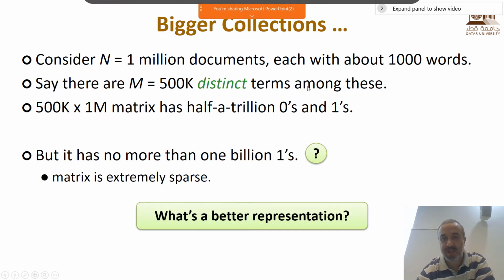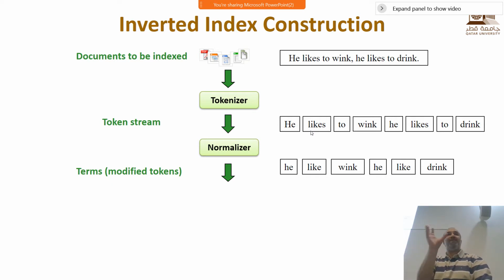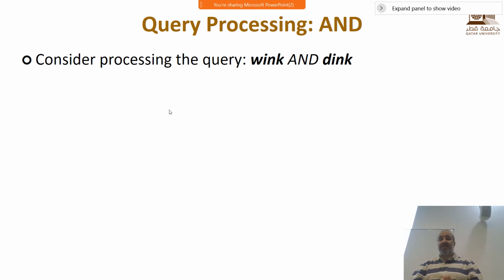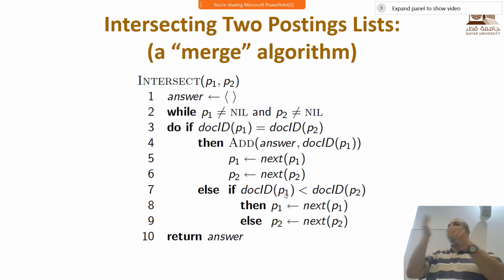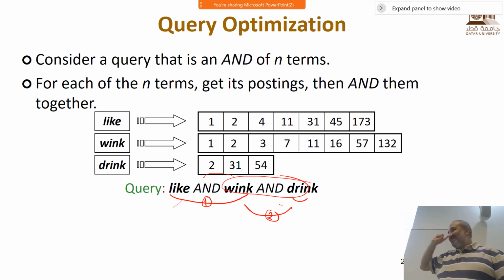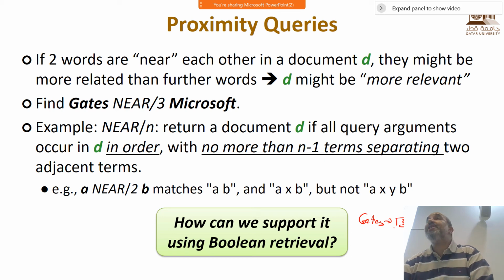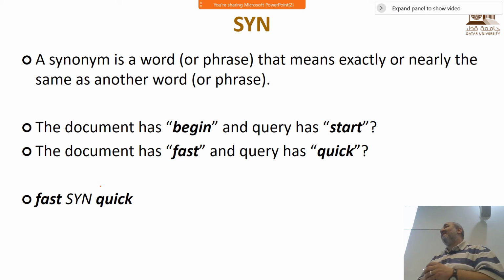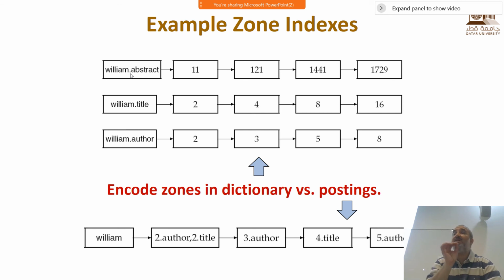CMPT 621 | Information Retrieval | S21 | Lec 2.b | Boolean Retrieval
Part (b) of Lecture 2 of CMPT 621 Information Retrieval, Spring 2021 course at Qatar University by Dr. Tamer Elsayed